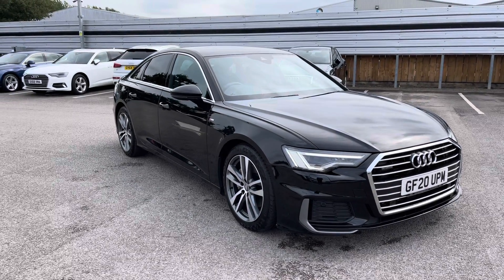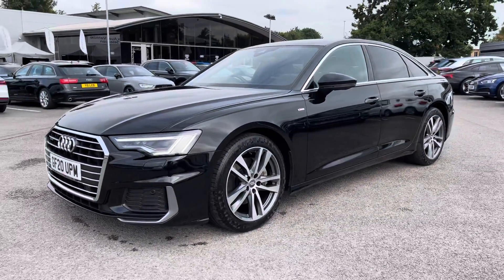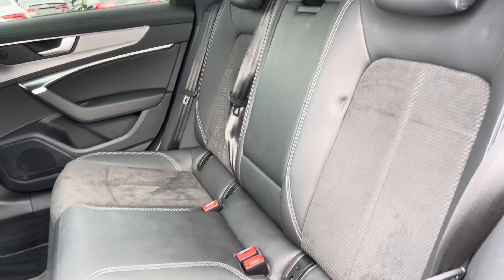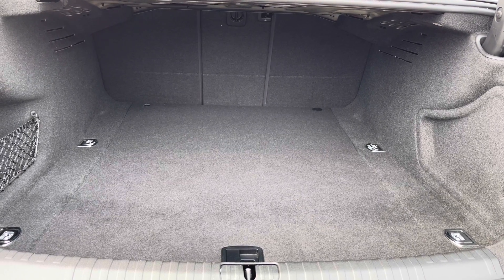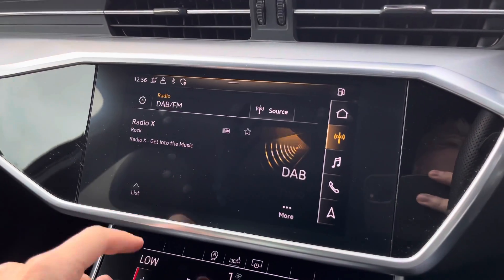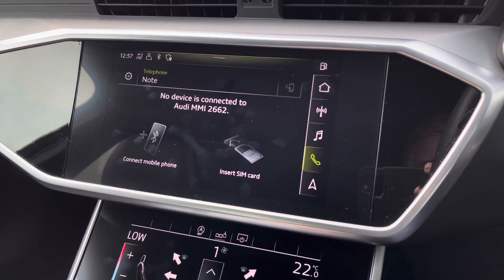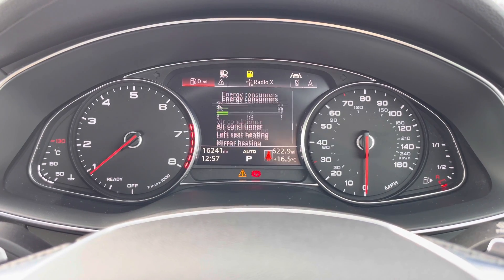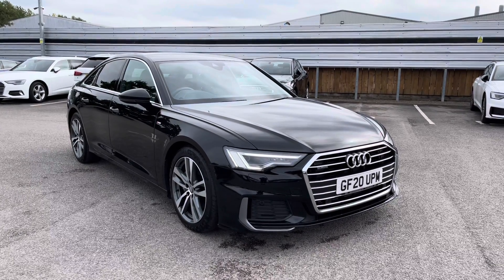Approved Used Audi A6 S Line 45 TFSI - Crewe Audi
Check out this Approved Used Audi A6 S Line 45 TFSI here at Crewe Audi.

✅ GF20 UPM
✅ Petrol
✅ Automatic